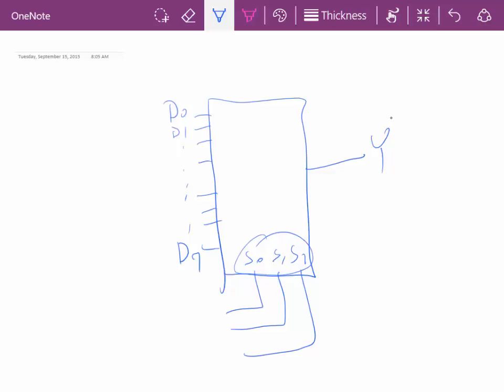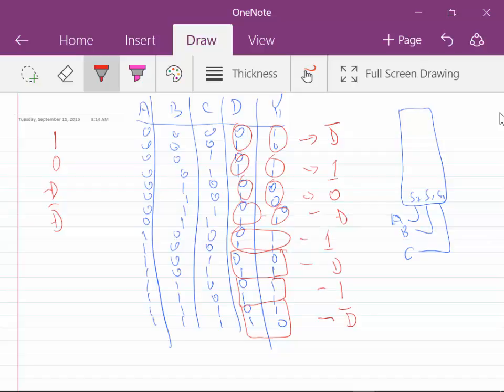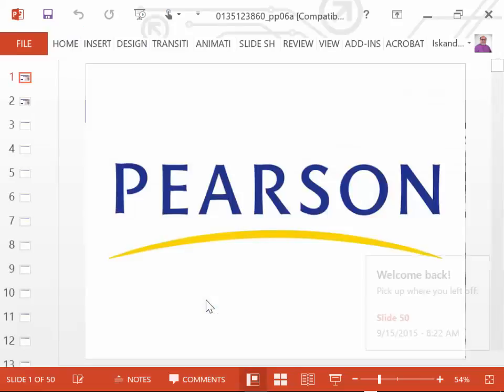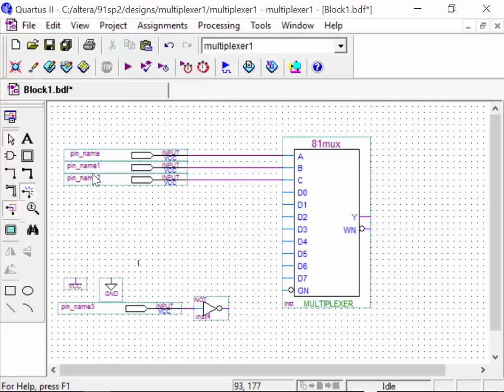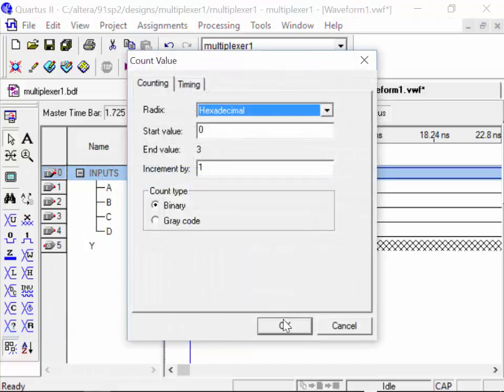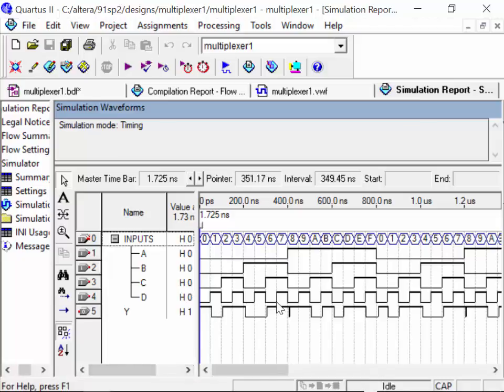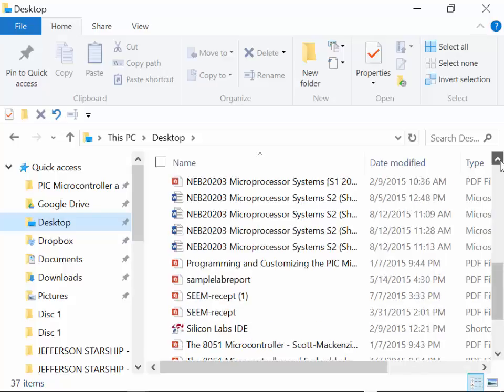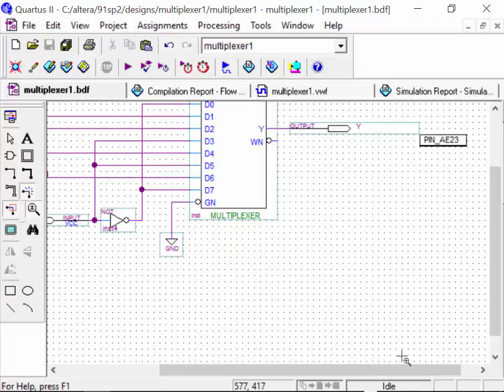Digital 15 Sept 2015 TDP